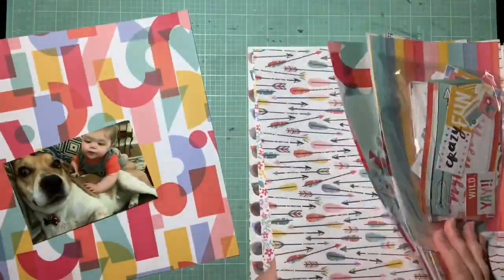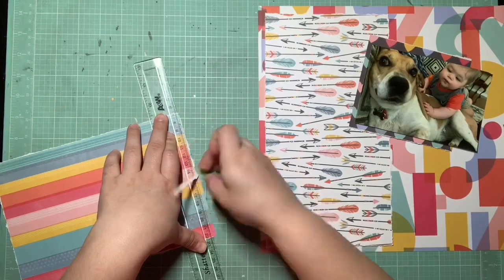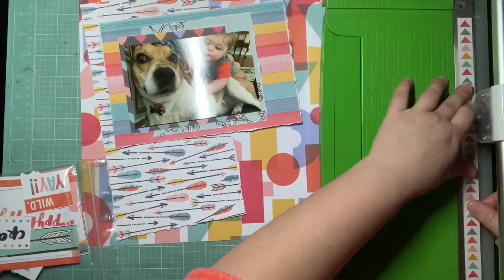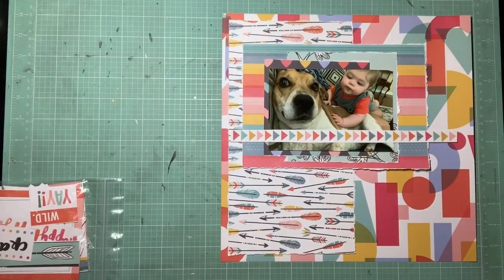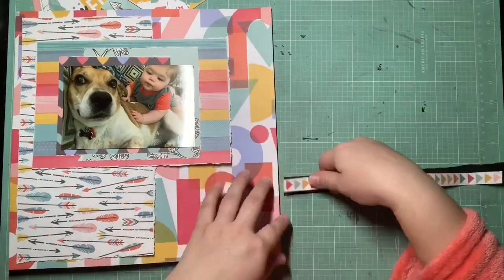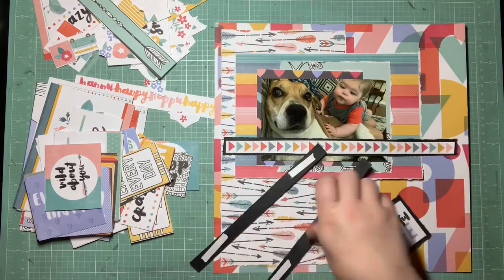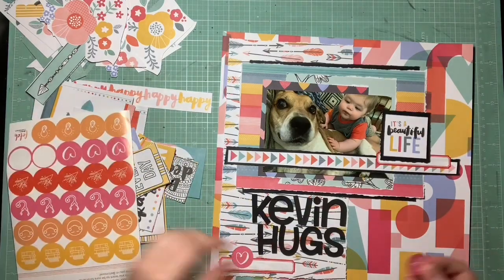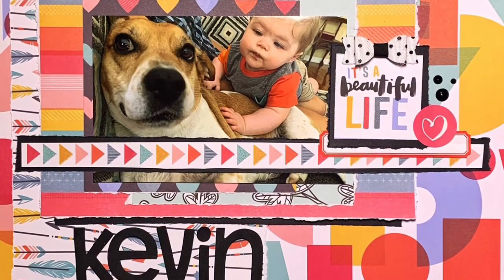Scrapbooking Process Video #235 "Kevin Hugs"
It is Creativation 2020 weekend and I'd love to know what you all have your eye on! This page is all about using up some old stash so I can make room for some new goodies. What collections are you excited about? I'm definitely looking for some future collections to use for How To Kill A Kit With Style!